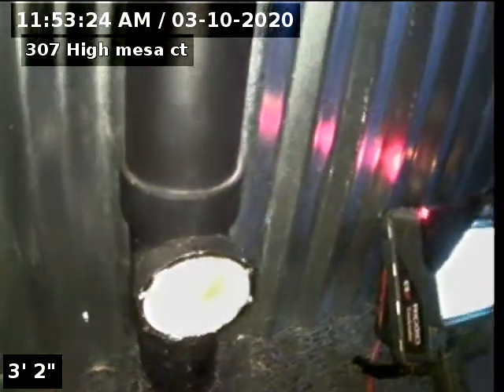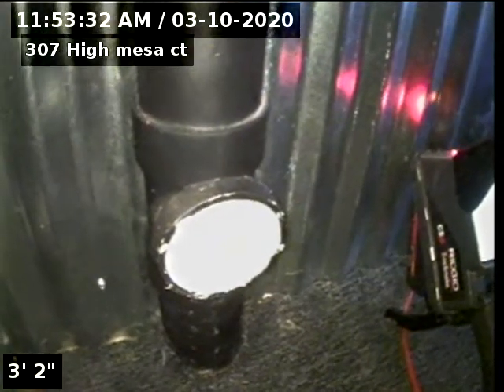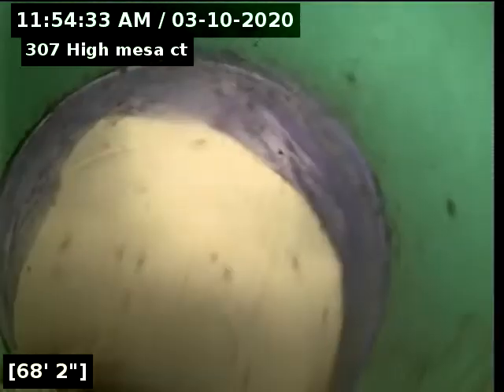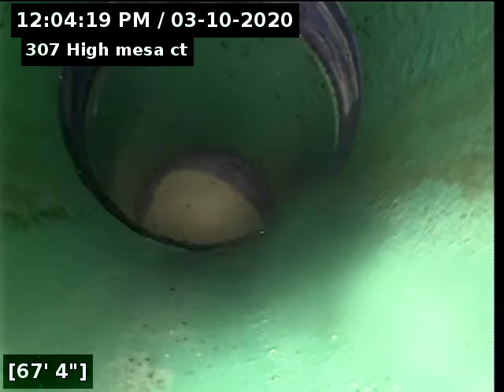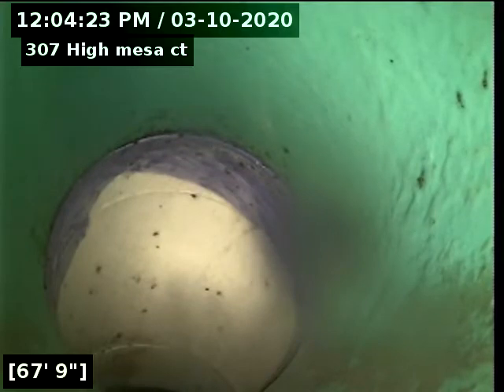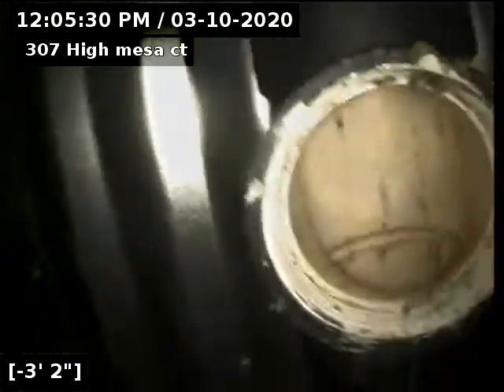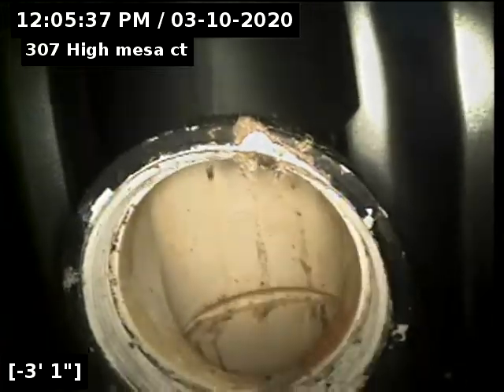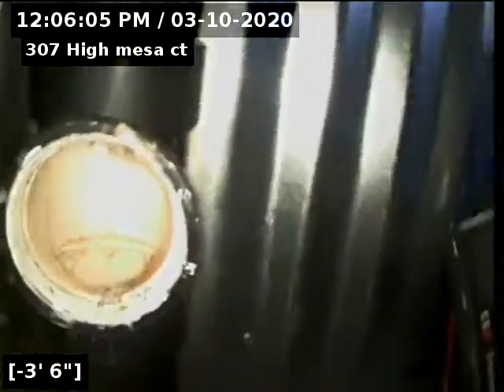307 High Mesa Ct